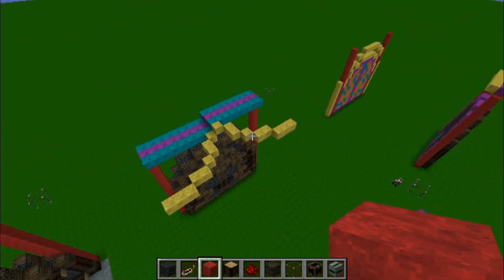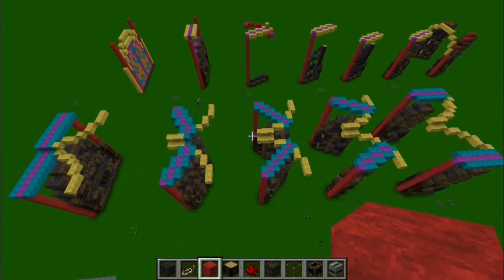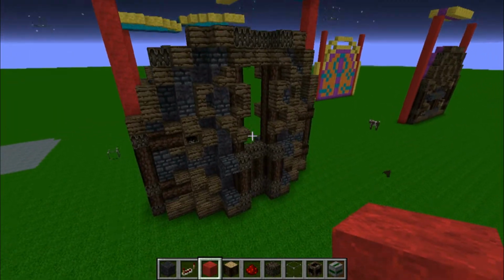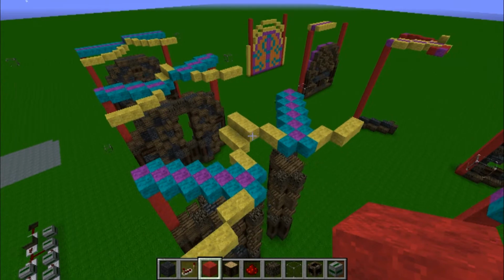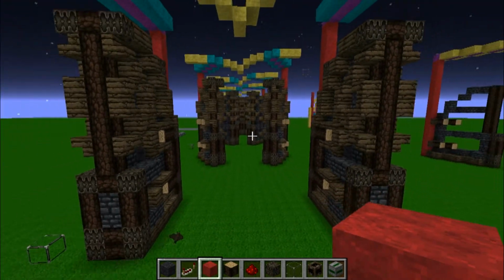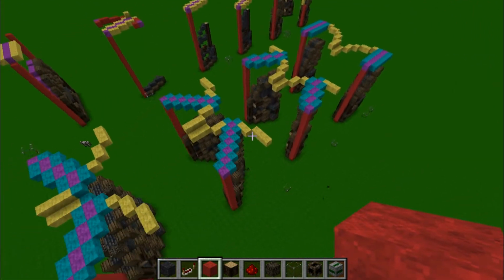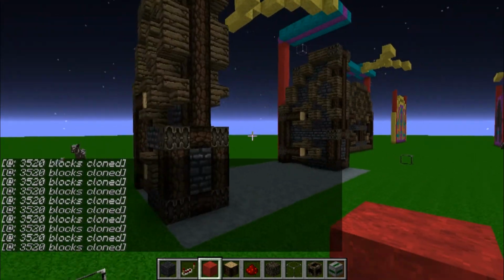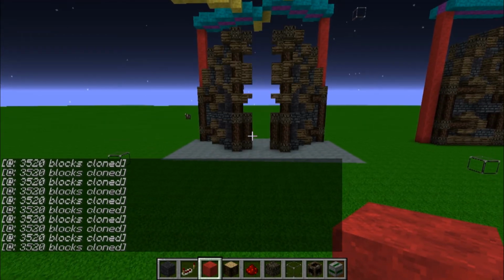Vanilla Minecraft Moving / Animated Door Tutorial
To suggest new tutorials or apply for the build team, check out the forums!
Intro/Outro song: Neon Underground - Akeisu